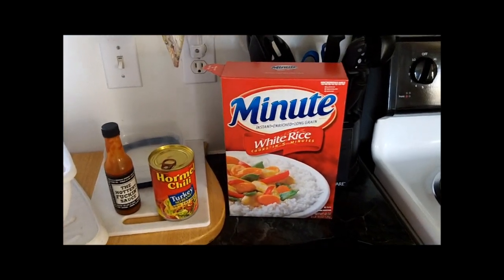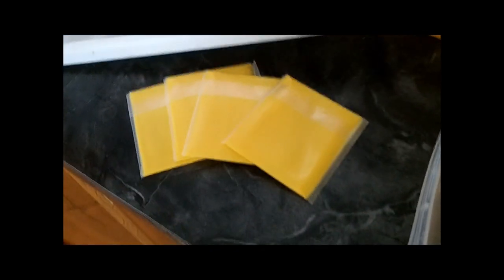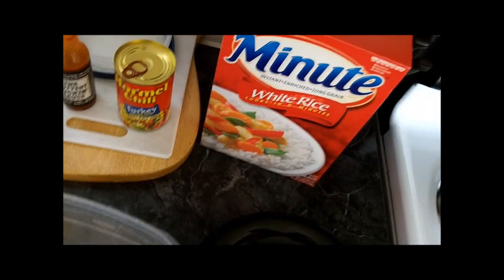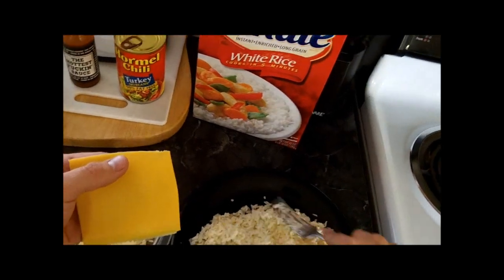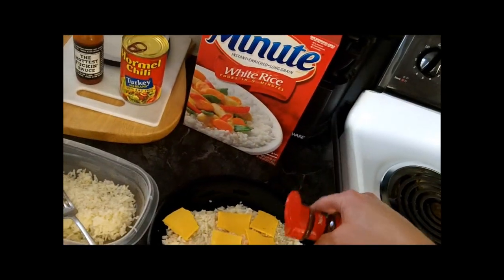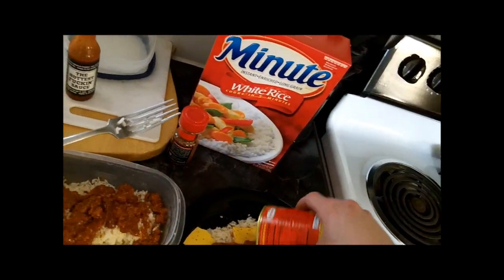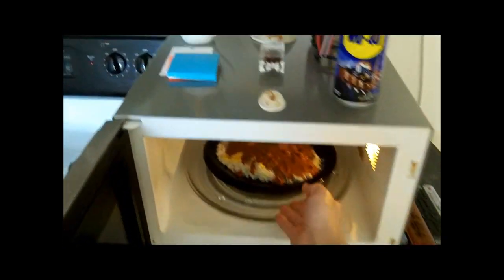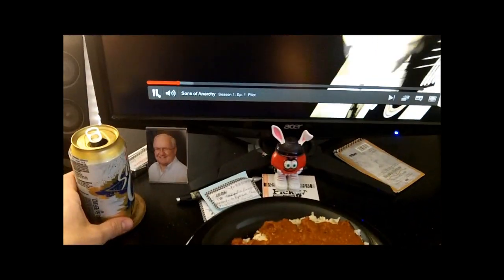Trailer Cookin' - Colon POW!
Poor? Hungry? Irregular? Here's a fix for all three: Colon POW! Wash this down with a highly citrus beverage of choice (lemonade, Mountain Dew, Smirnoff Ice, etc.) and I can almost guarantee results within an hour.

This will probably be the last of the Trailer Cookin' vids for awhile. My "cookbook" is pretty short, anyway.